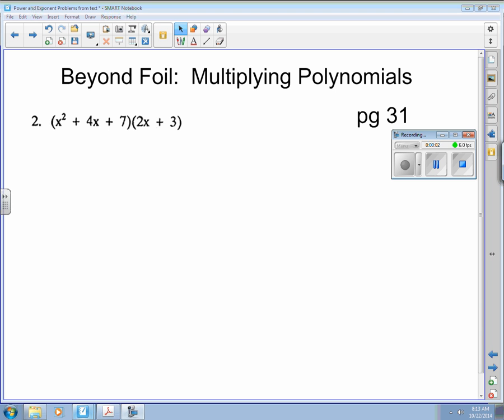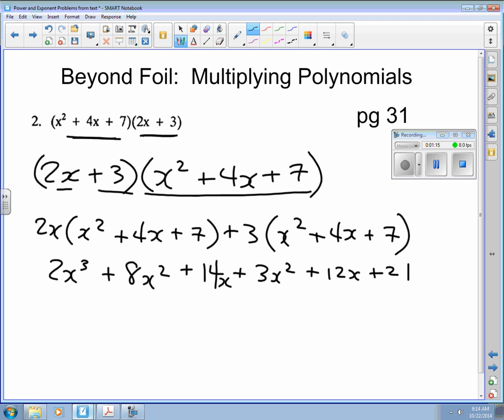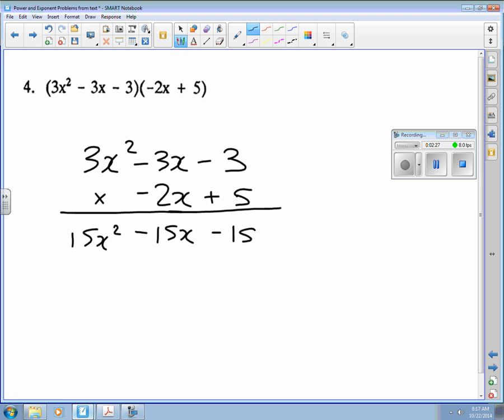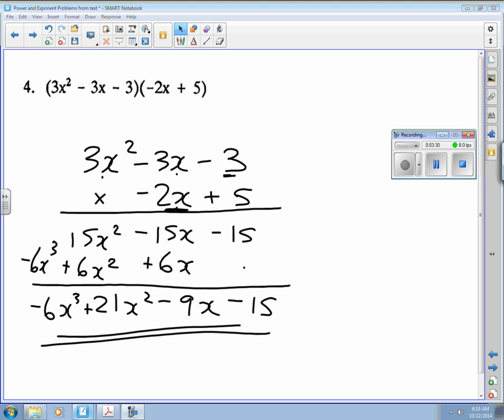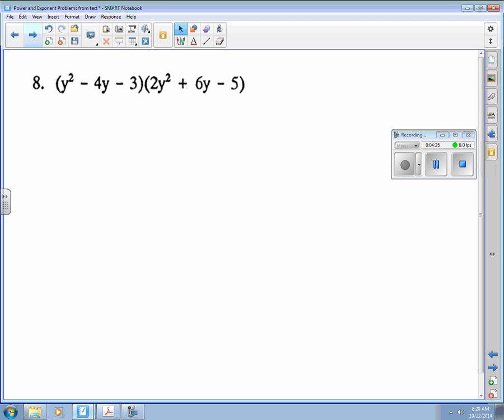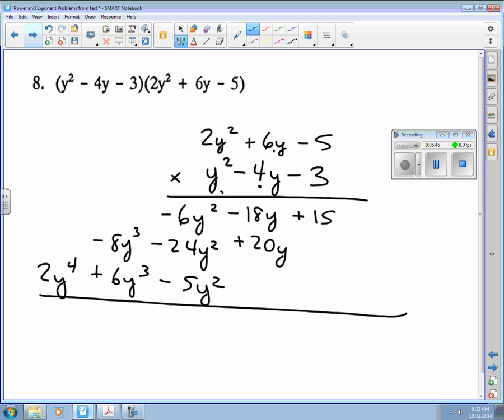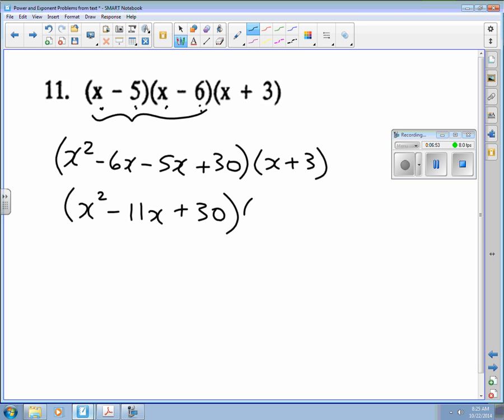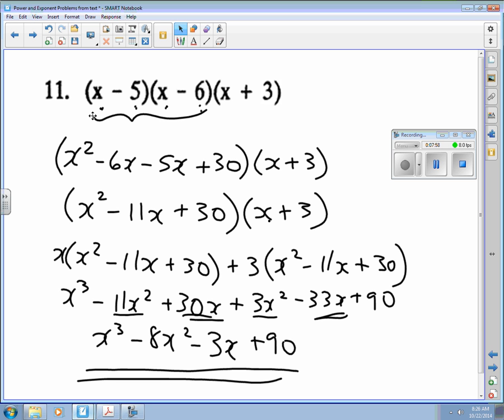Multiplying big polynomials